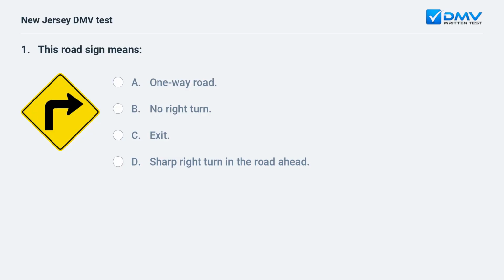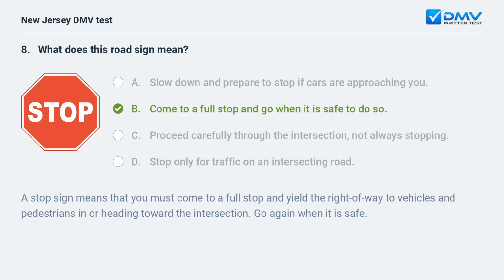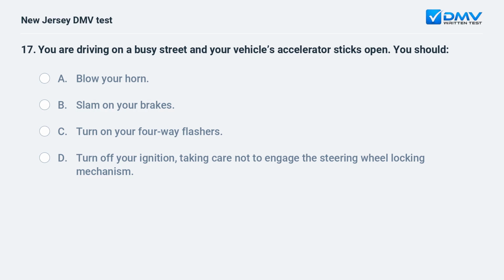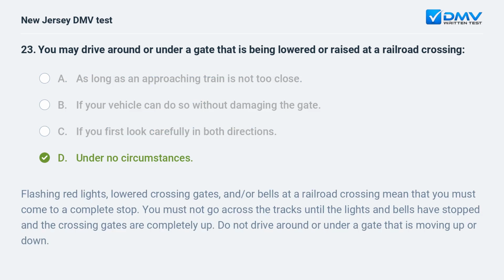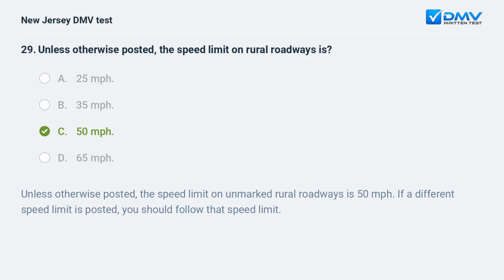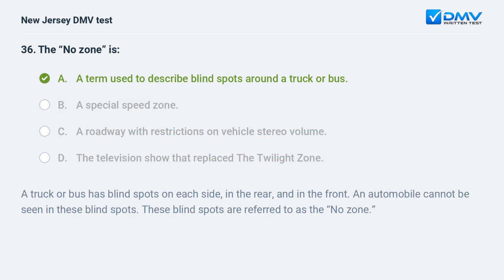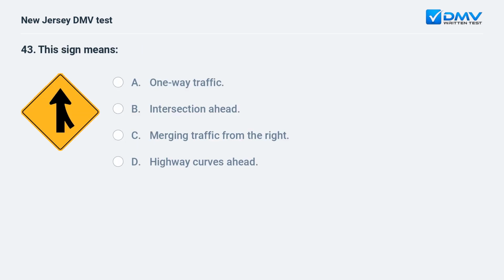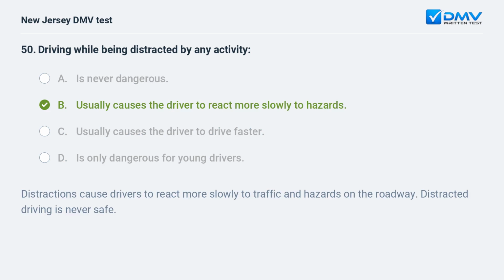2024 New Jersey DMV Written Test #5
Ace your 2024 New Jersey DMV Written Test On your First Try. 100% Free. 99% Success Rate. Practice Now! Real Drivers Test Questions & Answers from your local DMV.

Introduction: 00:00
Question 1:  00:06
Question 2:  00:33
Question 3:  00:54
Question 4:  01:26
Question 5:  02:11
Question 6:  02:42
Question 7:  03:23
Question 8:  04:02
Question 9:  04:45
Question 10:  05:25
Question 11:  06:01
Question 12:  06:34
Question 13:  07:03
Question 14:  07:39
Question 15:  08:06
Question 16:  08:46
Question 17:  09:27
Question 18:  10:23
Question 19:  11:03
Question 20:  11:39
Question 21:  12:15
Question 22:  12:58
Question 23:  13:36
Question 24:  14:26
Question 25:  15:05
Question 26:  15:43
Question 27:  16:38
Question 28:  17:28
Question 29:  18:06
Question 30:  18:43
Question 31:  19:19
Question 32:  19:57
Question 33:  20:39
Question 34:  21:16
Question 35:  21:49
Question 36:  22:48
Question 37:  23:31
Question 38:  24:23
Question 39:  25:11
Question 40:  25:44
Question 41:  26:38
Question 42:  27:11
Question 43:  27:50
Question 44:  28:17
Question 45:  28:52
Question 46:  29:24
Question 47:  30:09
Question 48:  30:47
Question 49:  31:41
Question 50:  32:09